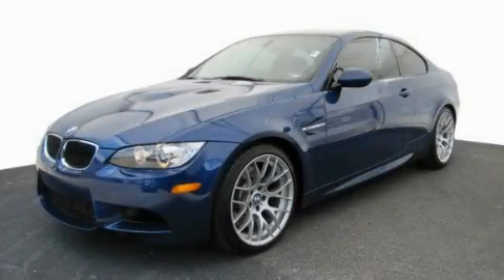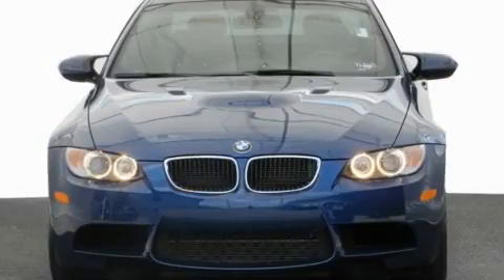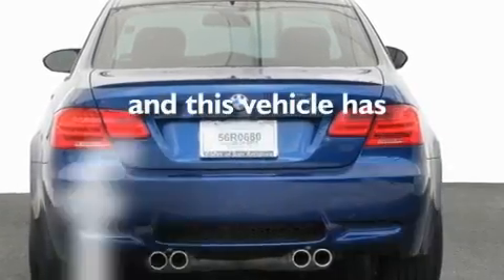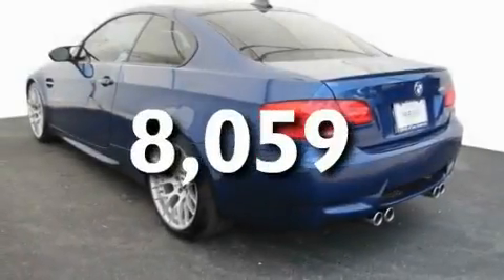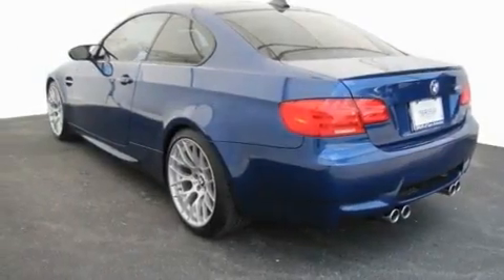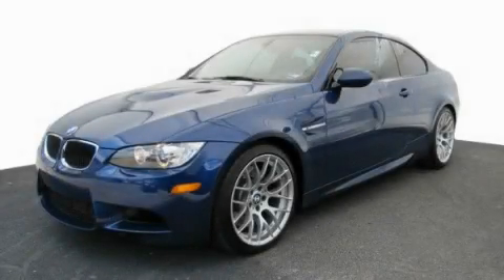Pre-Owned 2011 BMW M3 Coupe Austin TX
We are proud to present this 2011 BMW M3 Coupe .

 Year : 2011

 Make : BMW

 Model : M3 Coupe

 Engine : 4.0-liter 32-valve 414-hp V-8 engine

 Trans . : Unspecified

 Exterior : Blue

 Miles : 8,059

 Interior : Other

 8434 Airport Blvd

 Pre-Owned 2011 BMW M3 Coupe San Antonio TX